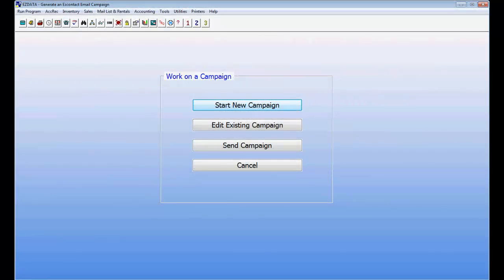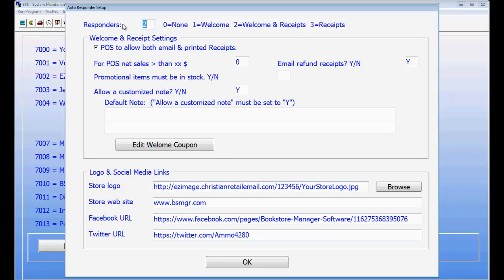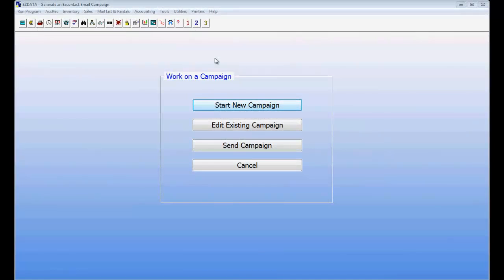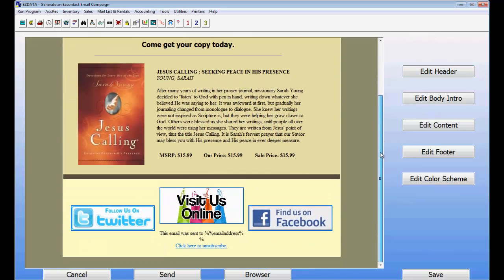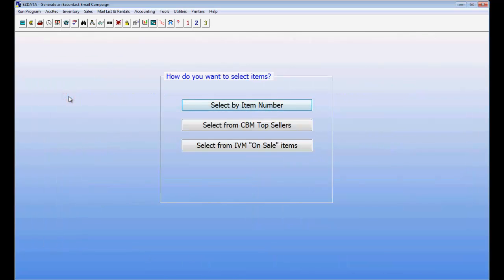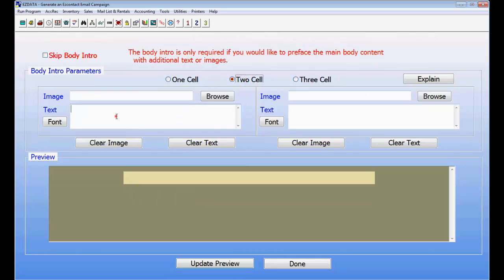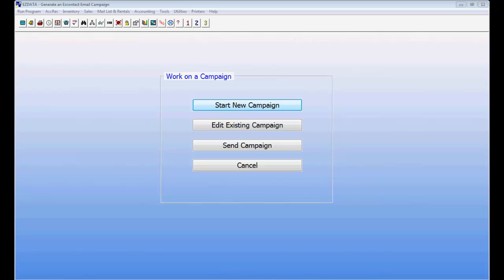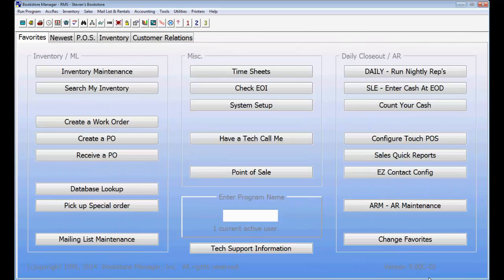EZDATA Email Receipts, Autoresponders, and EZ Contact Email Marketing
Here is a brief tour of how to use the EZDATA package.